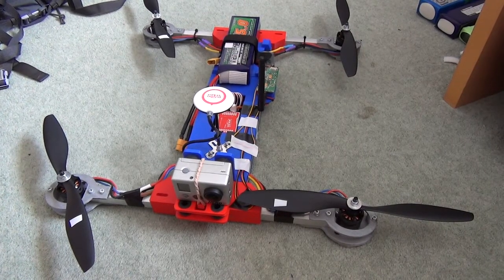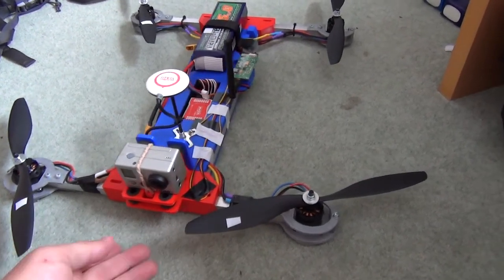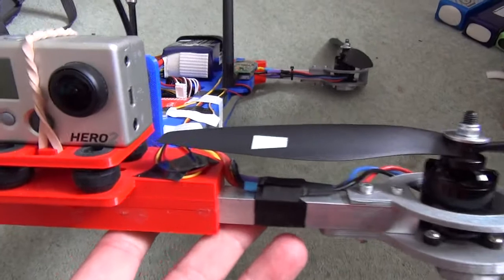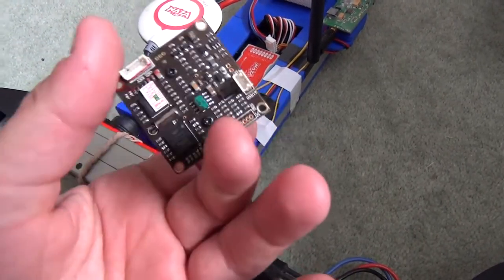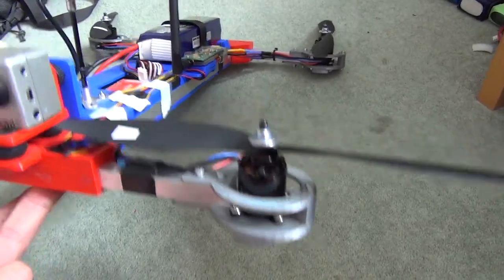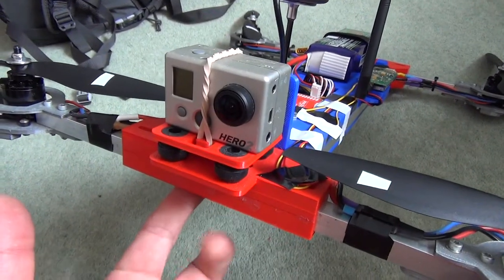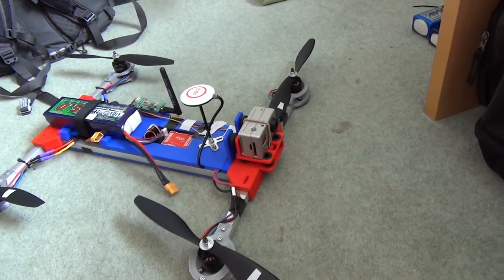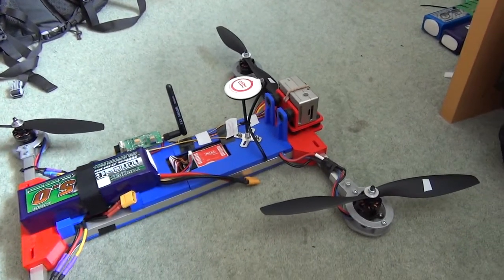intensewalkera Ultimaker 3d printed HCopter V4.1 Bits&Pieces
intensewalkera HCopter V4.1 info